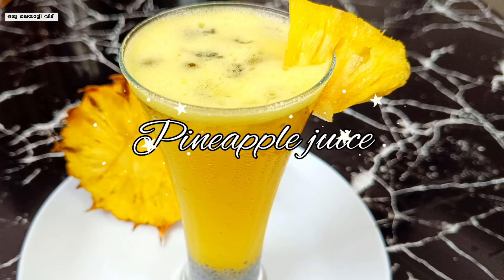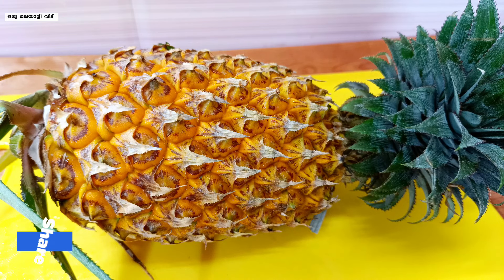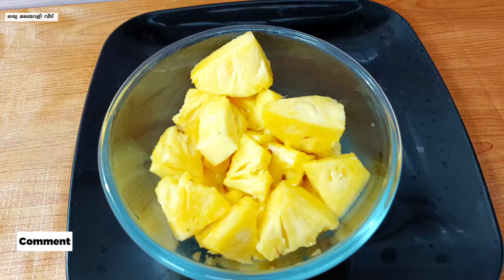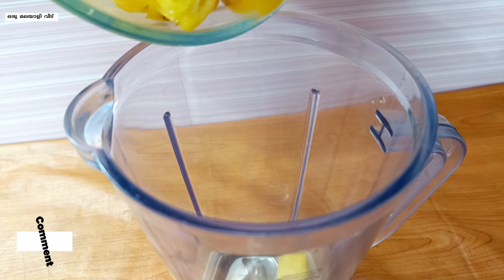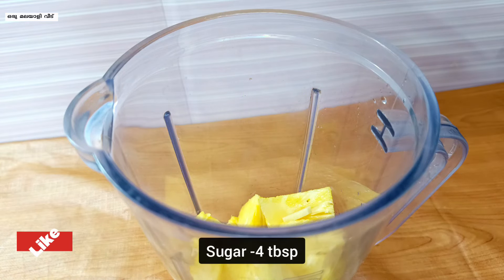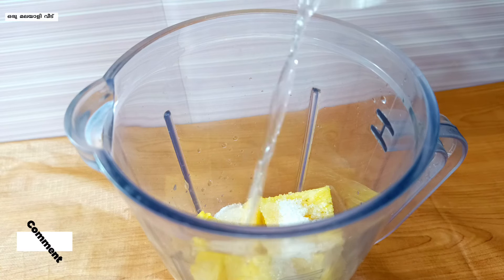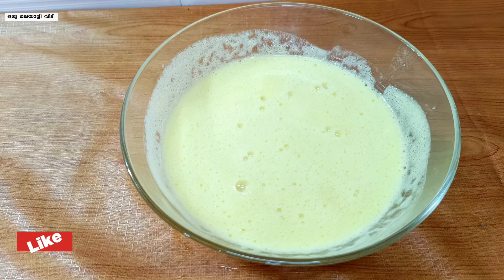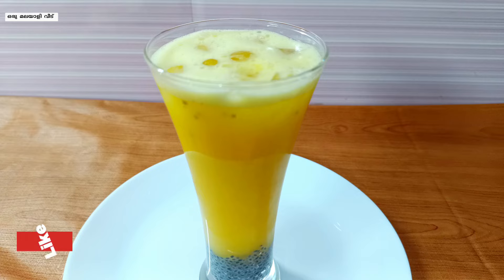🍍പൈനാപ്പിൾ ജ്യൂസ് എളുപ്പത്തിൽ കൂടുതൽ രുചികരമായി/ Pineapple juice recipe Malayalam.. Ep:219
Hello dears🥰,

Ingredients

Pineapple -1/2
Kas kas -1 tsp
Sugar -1 tsp +4 tbsp

Content

1.pineapple juice recipe
2.pineapple juice
3.pineapple juice malayalam
4.pineapple juice in malayalam
5.how to make pineapple juice
6.pineapple recipes
7.pineapple malayalam
8.pineapple juice recipe in malayalam
9.simple juice recipes
10.juice recipe
11.pineapple juice recipe malayalam
12.pineapple recipe in malayalam
13.pineapple lime juice recipe malayalam
14.juice recipes in malayalam
15.homemade pineapple juice in malayalam
16.how to make pineapple juice in malayalam